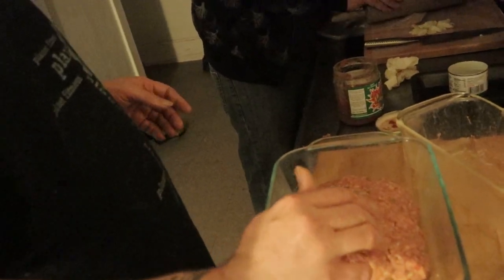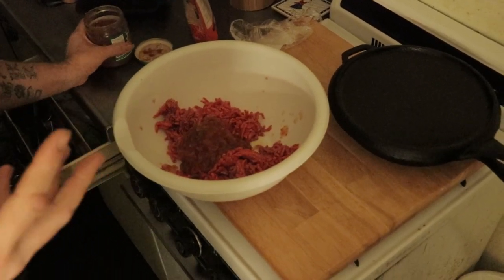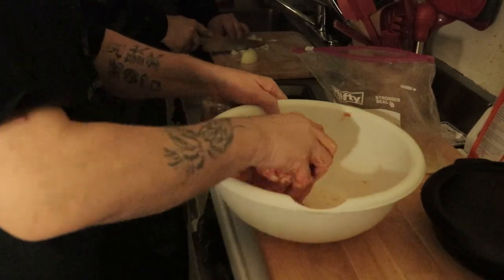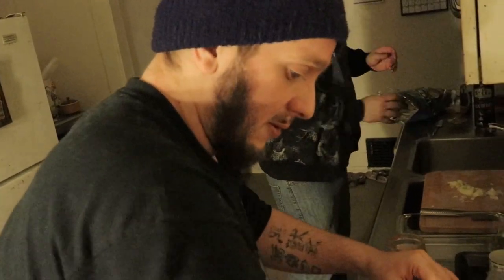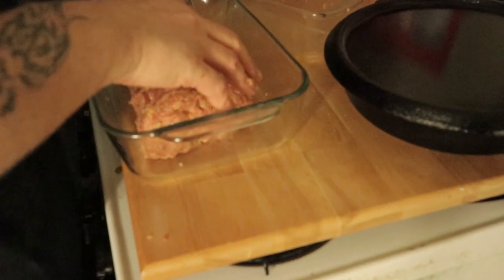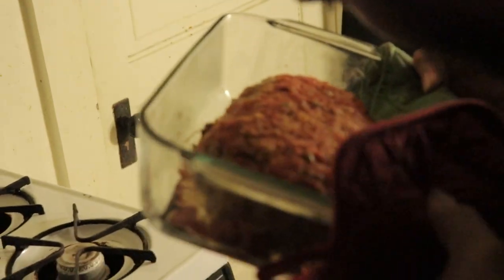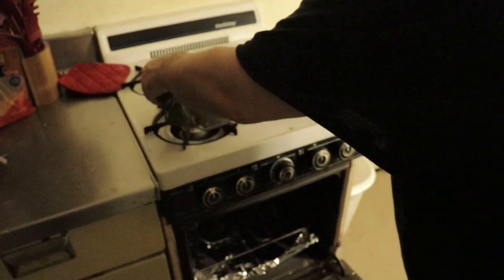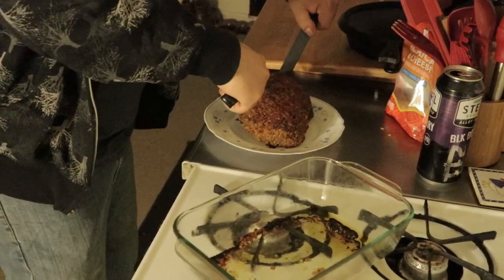Beats Eats: Mexican Meatloaf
A man, a pan, and a loaf of meat!

Filmed On:
A baked potato with un-optimized settings and auto-focus turned off.